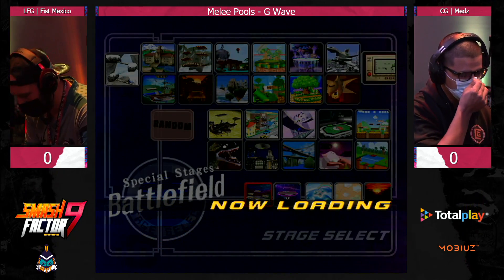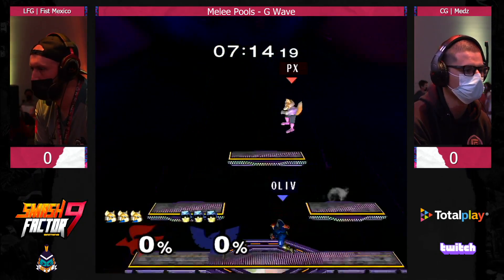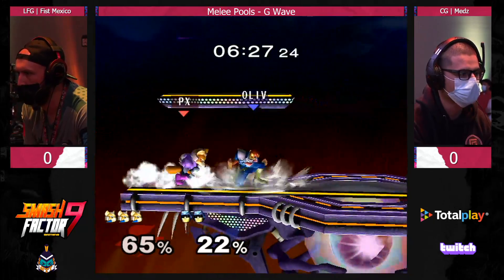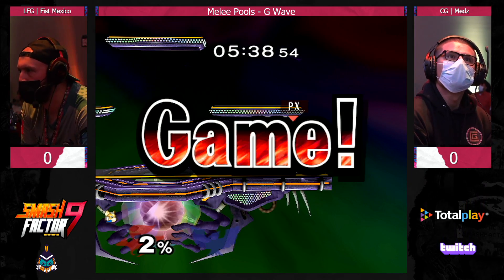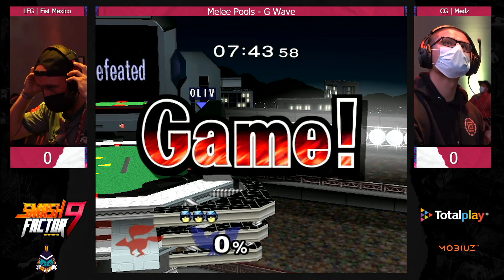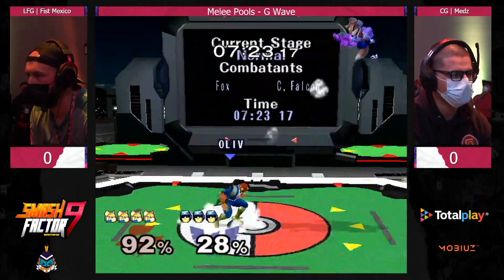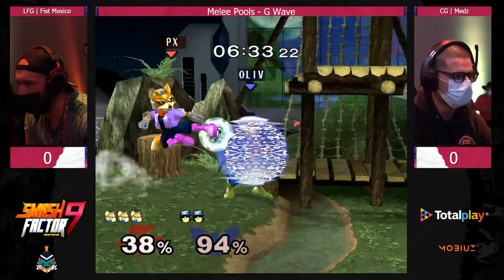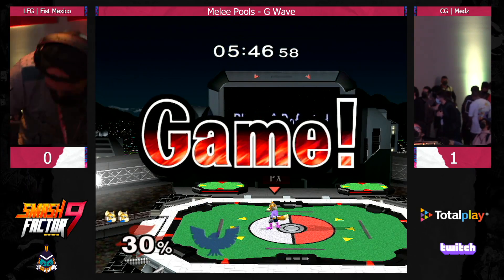Medz (Fox) vs LFG | Fist Mexico (Falcon) - Smash Factor 9 Melee Singles Pools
Smash Factor 9 @ Puebla, Mexico ft. Wizzrobe, Medz, S2J, Lucky, Javi, Alex19, Aza, Chango & more - Melee broadcast by LA GEMA